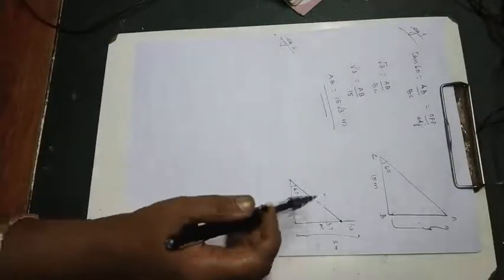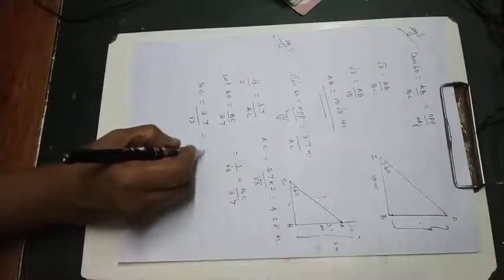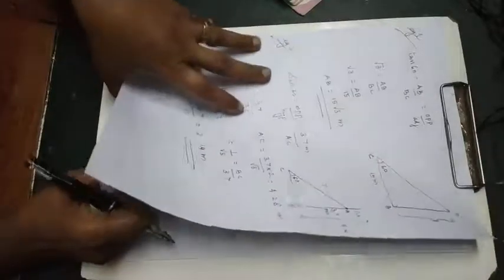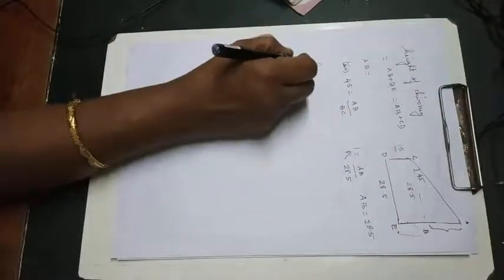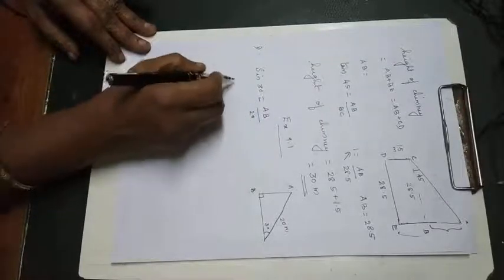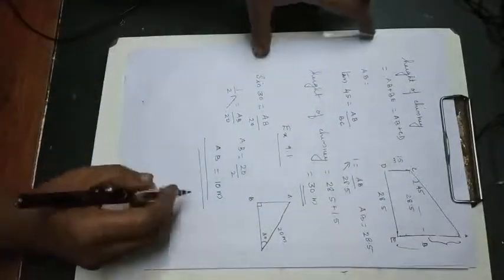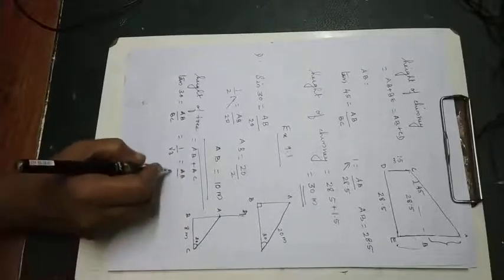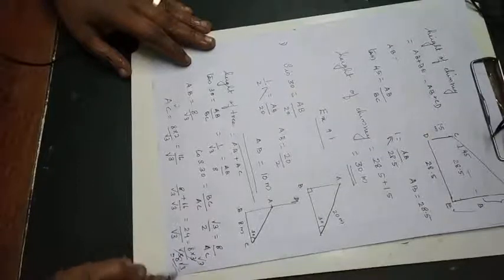STD 10 SOME APPLICATIONS OF TRIGONOMETRY PART 1 MATHS